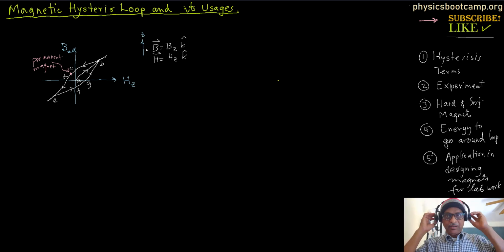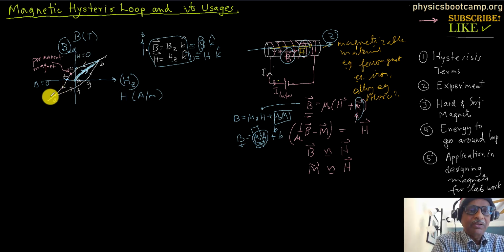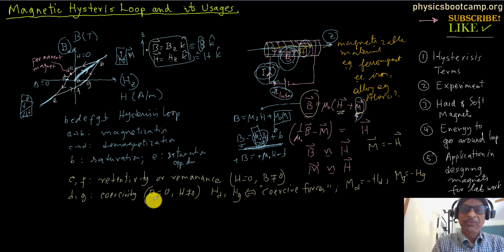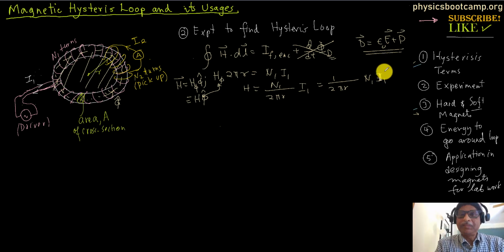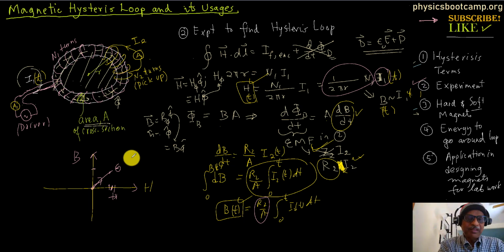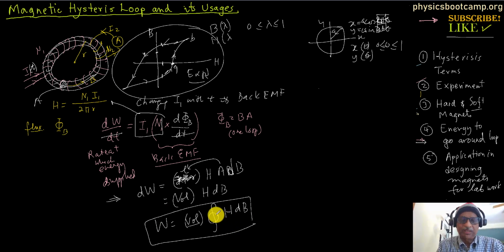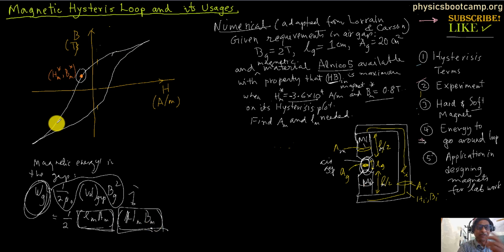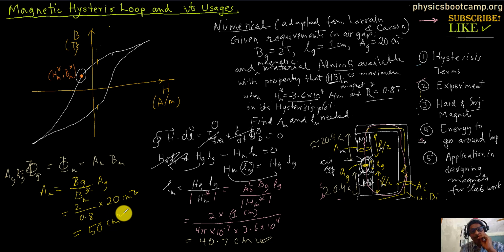Magnetic Hysterisis Loop (B vs H) of a Ferromagnetic Material and Picking Magnet for Experiment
Hysterisis loop is explained with example from designing a magnet required for experiment that has a specified magnetic field between air gap between the poles of two magnets. This is the last video on magnets. Next topic: Electromagnetic waves.